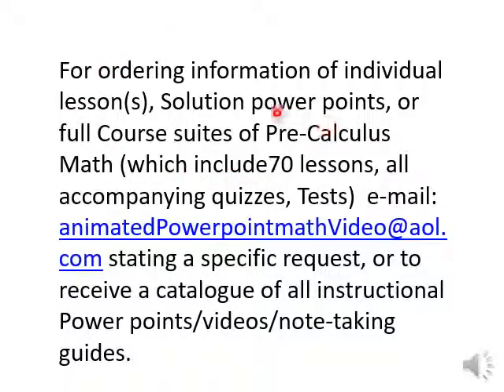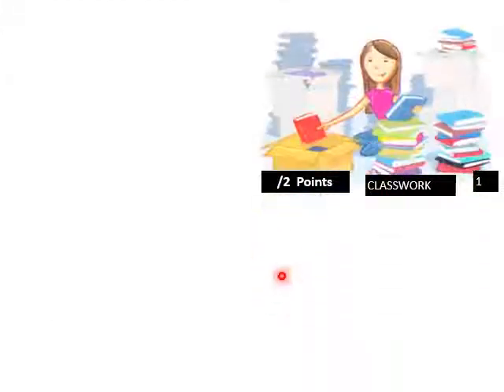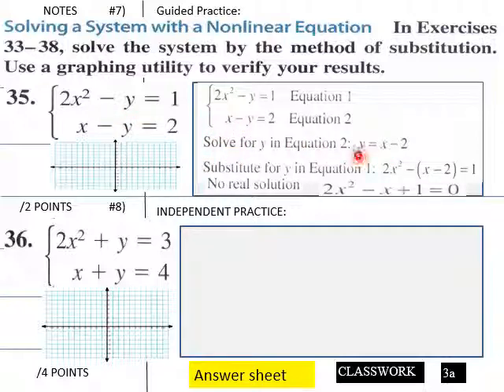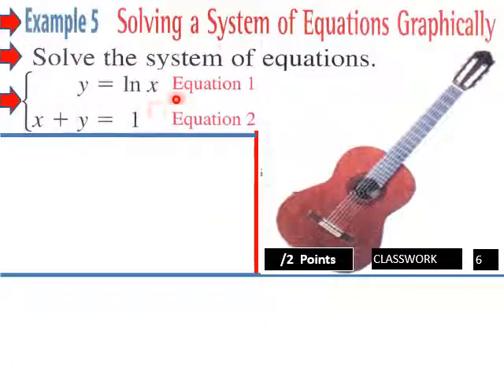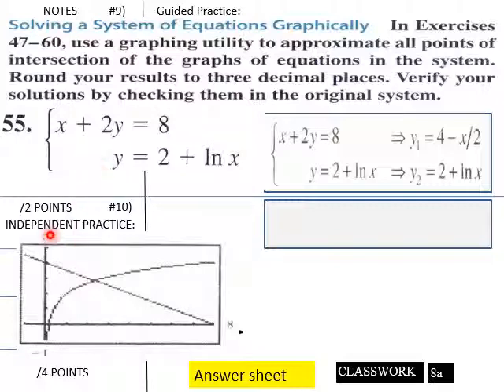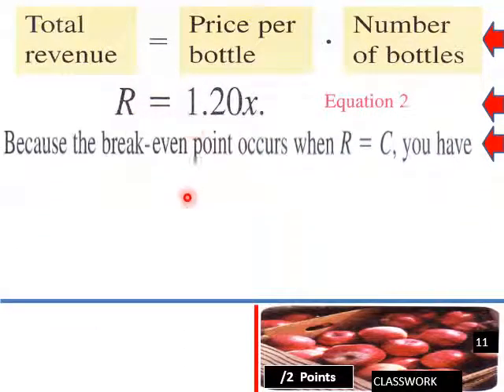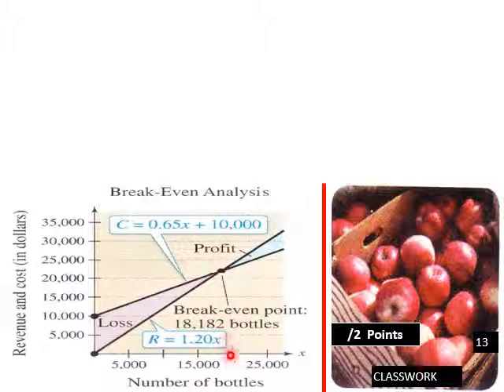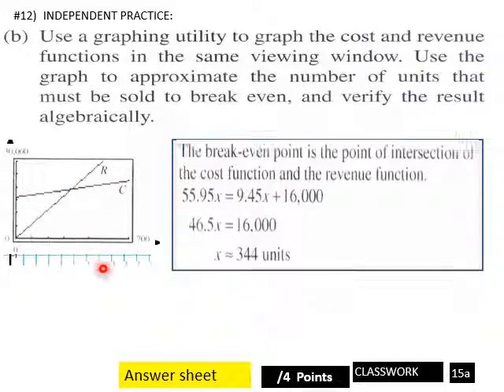7 1 Solving Systems of Equations Calc CW L V Pt 2